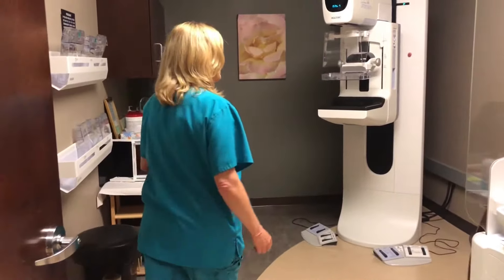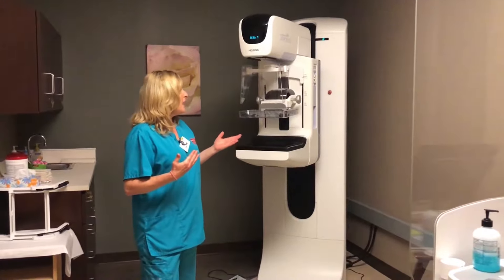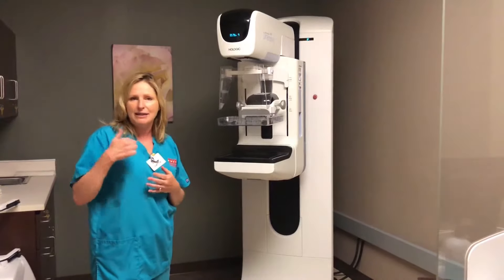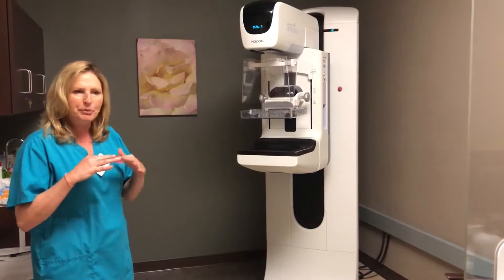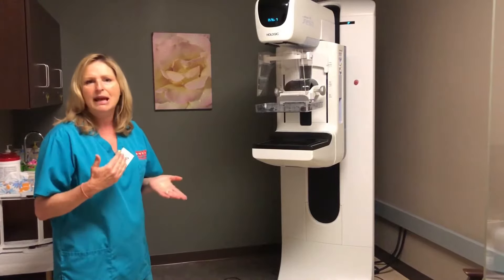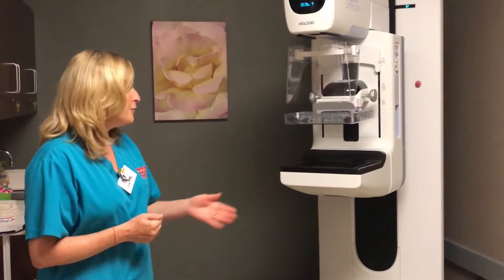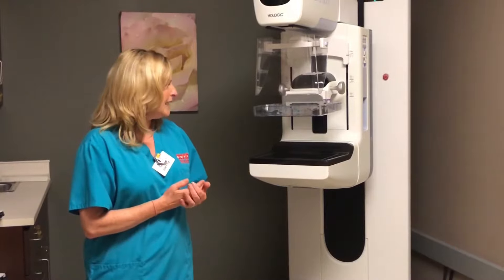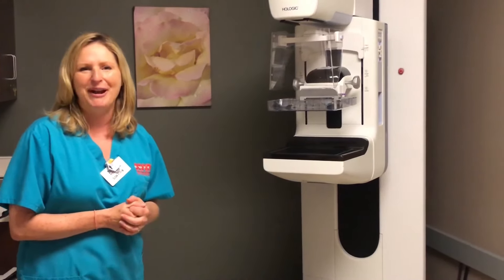What it's like to get a 3D Mammogram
Here is a tour of our mammography suite and a friendly reminder of the importance of annual screening mammograms. Call or click to schedule yours!